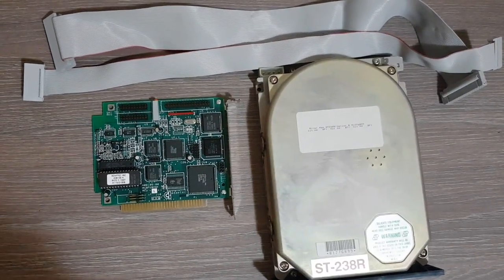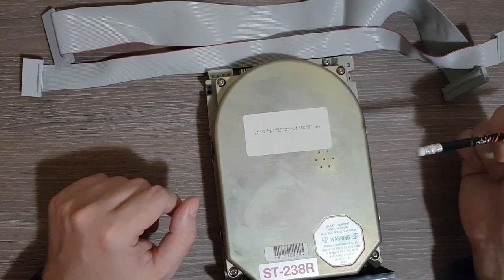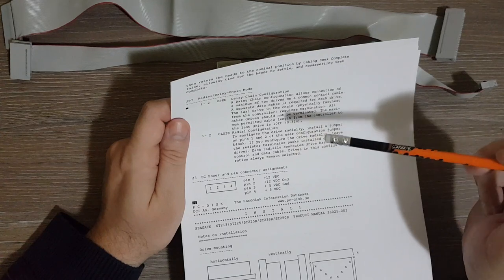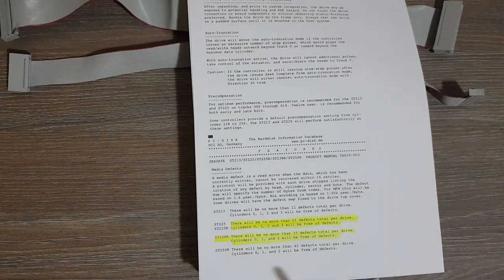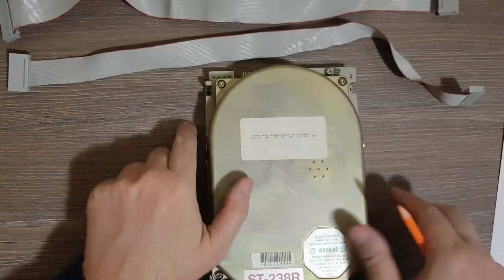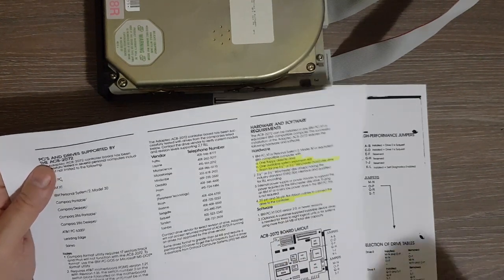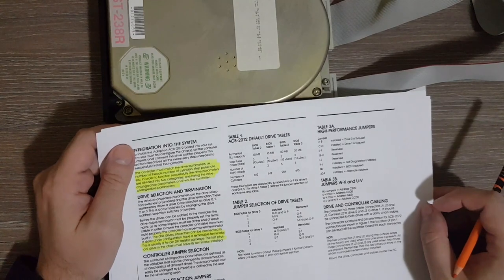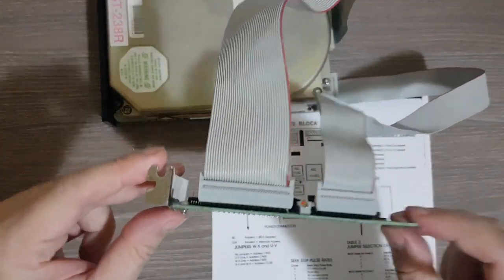Disk Drive and Disk Controller from IBM PC 5150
In this video I am exploring my Disk Drive Seagate ST-238R and Disk Controller board ACB-2072 from my IBM PC 5150. I am showing the different parts of this board and configuration options. The disk and controller support RLL encoding.